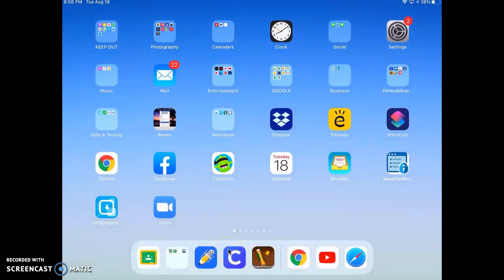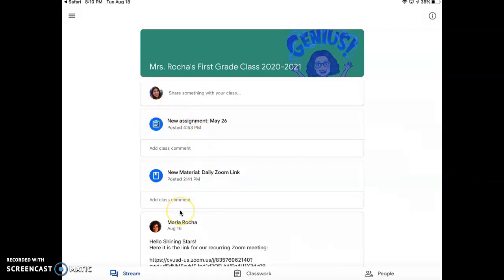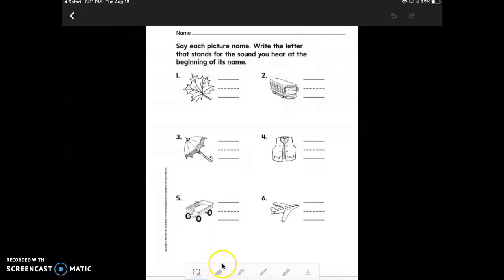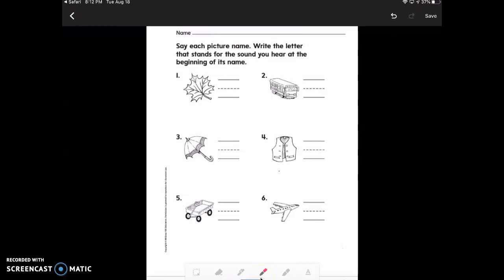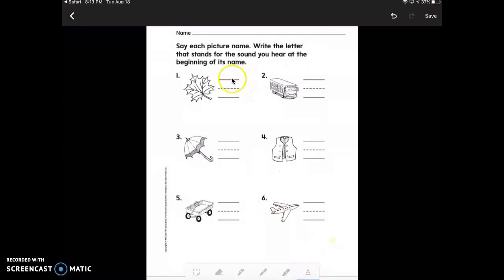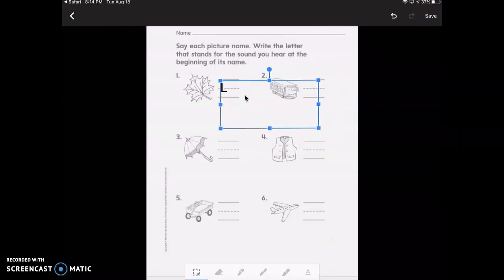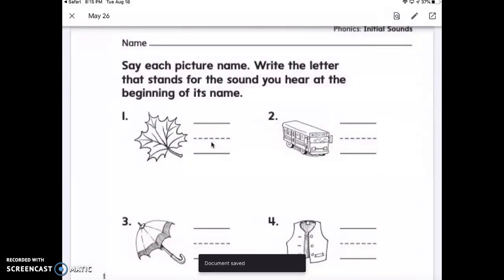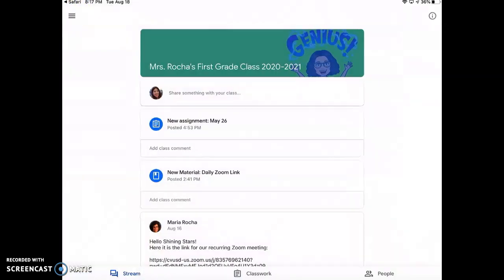Completing Work in Google Classroom using Editing Tool